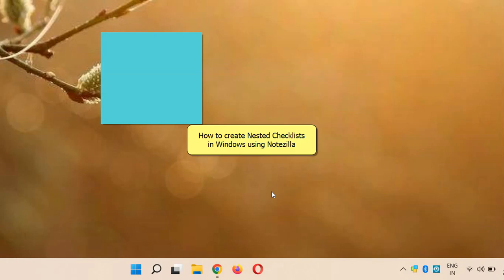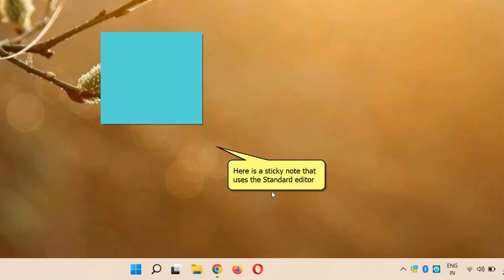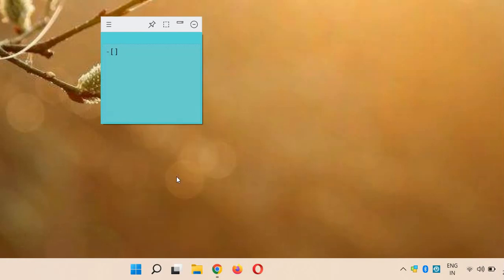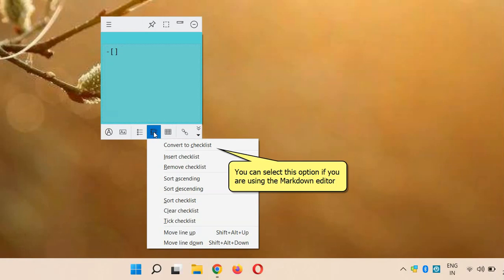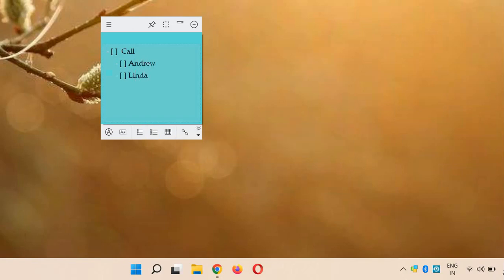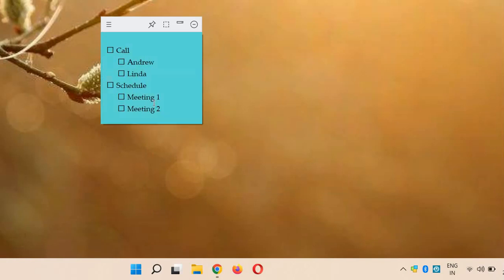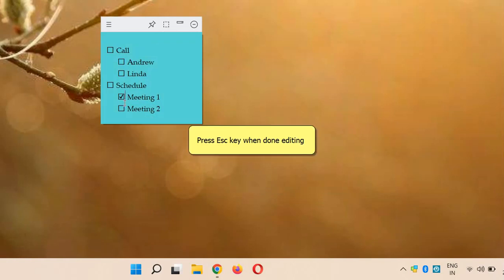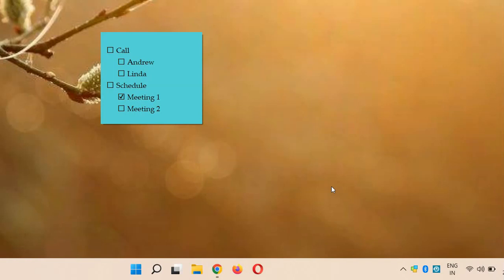Create nested checklist (sticky) notes on Windows desktop using Notezilla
Hierarchical checklists can be extremely useful in managing your tasks. It helps in outlining your tasks better. This video shows how to create nested checklist sticky notes in Notezilla for Windows.